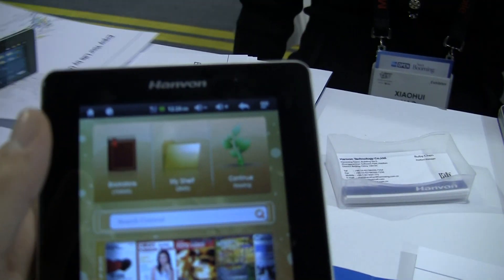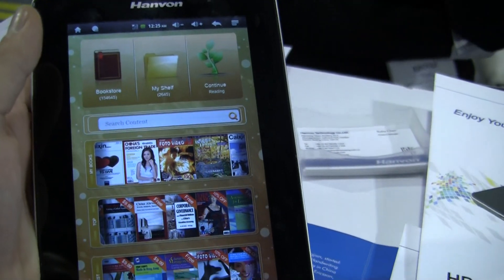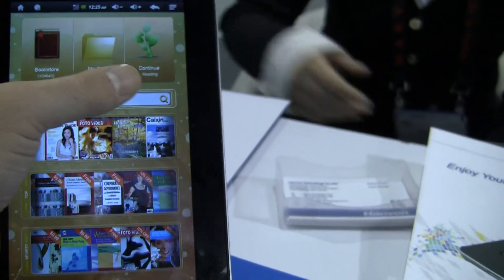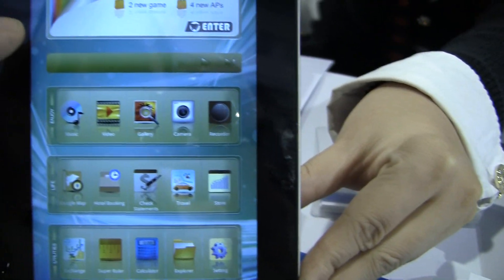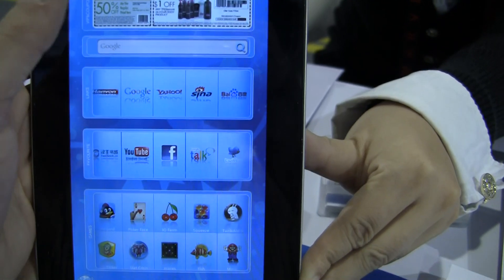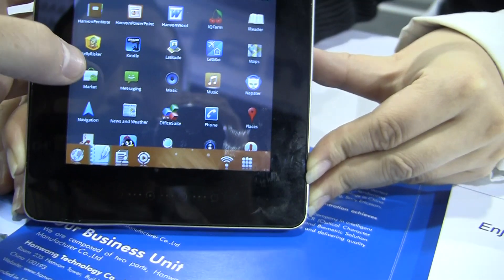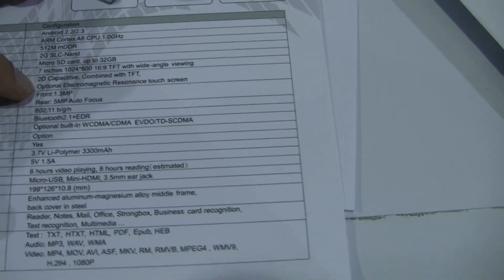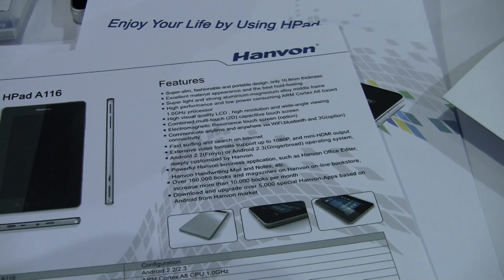Hanvon HPAD Coming July 2011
Hanvon HPAD displayed and demoed at CES 2011